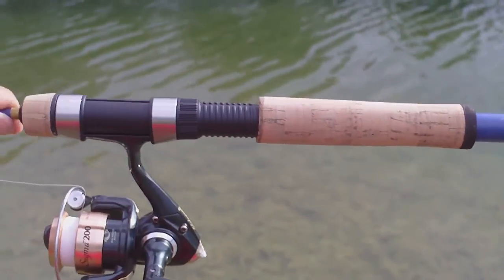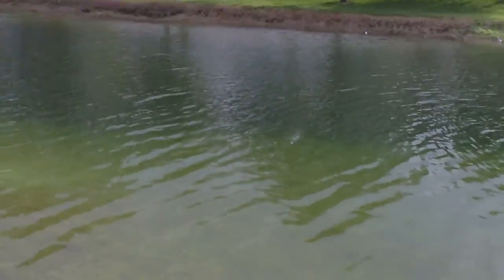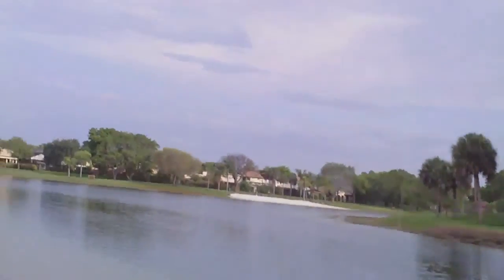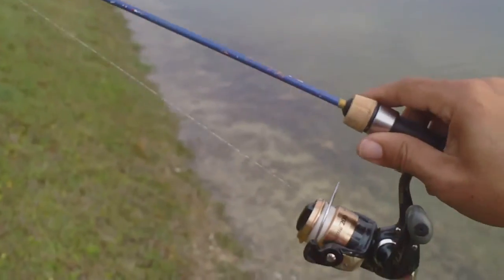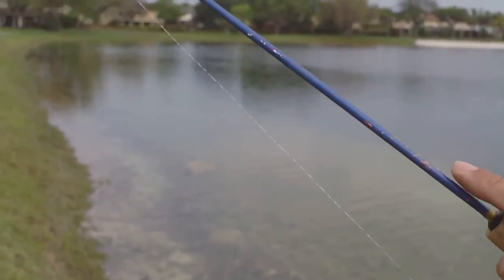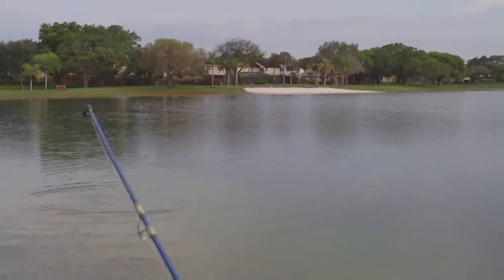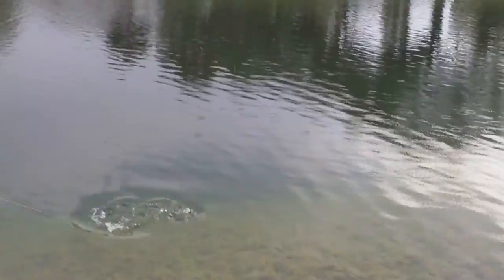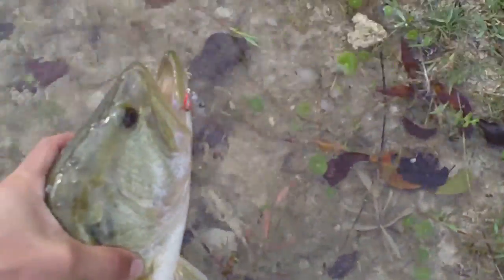Scooby-Doo rod modded to PRO!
Get OWNED youtube newbs on topwater by Scooby-DOO!! Scooby fishing rod modded to the MAX! My NEW short pro pole I modded for my birthday
Hanna Barbera rod "not Disney" spinning reel upgrade cork handle and butt extension!!!19" Topwater Bass Baby!  Peacock gets away at the end
Scooby-doo fishing rod/pole butt exention cork handle mod
Scooby rod cork handle mod
 scooby butt extension
moddified short pole pro